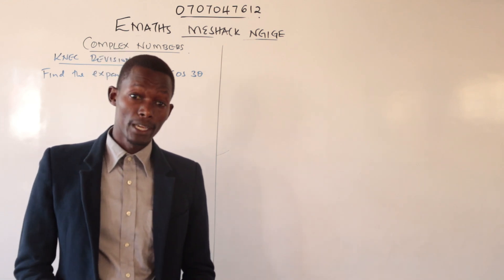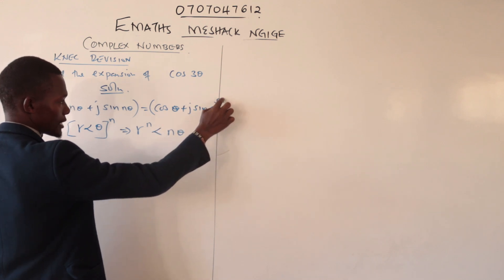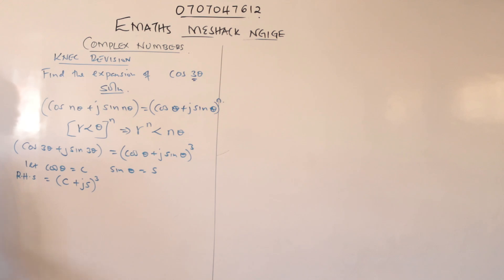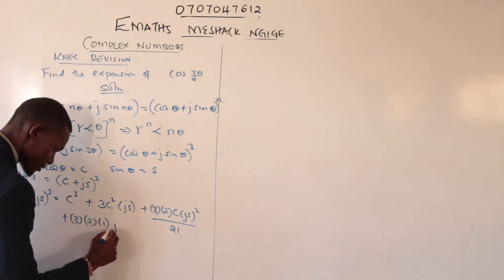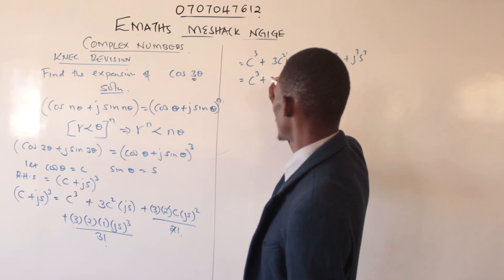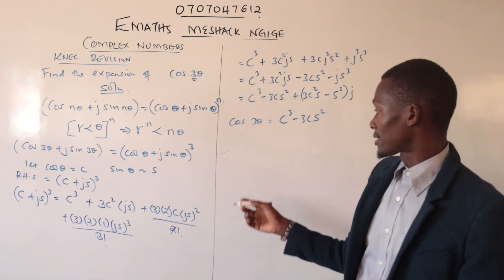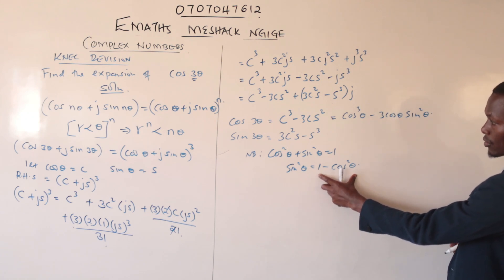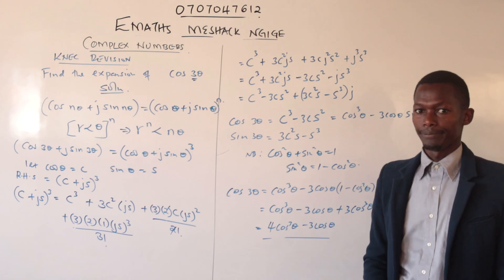Cos⁡3θ and Sin⁡3θ EXPANSION (COMPLEX NUMBERS)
In this video we check how to expand Cos⁡3θ and  Sin⁡3θ expansion ussing complex numbers